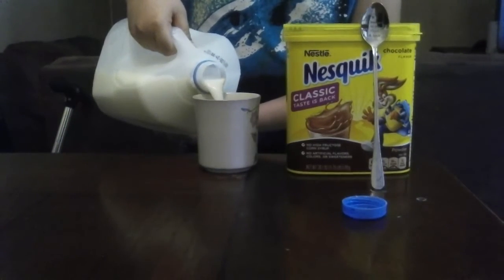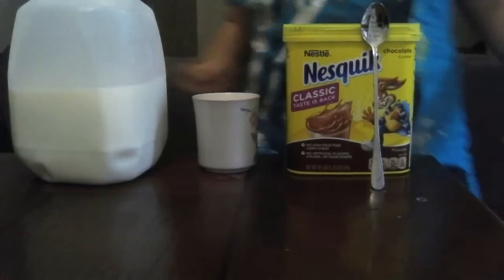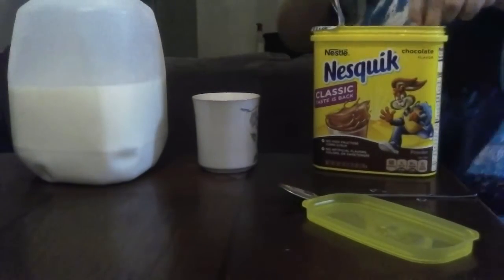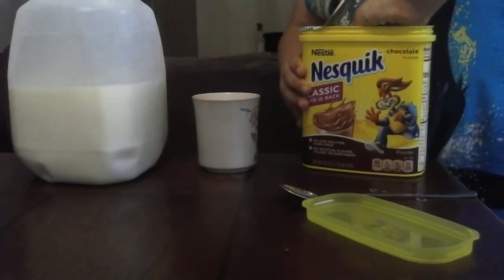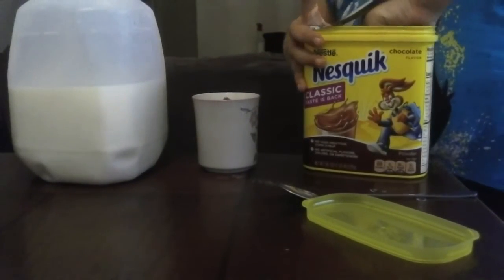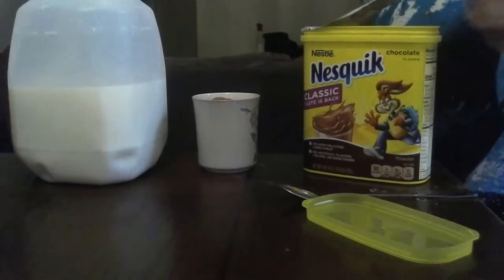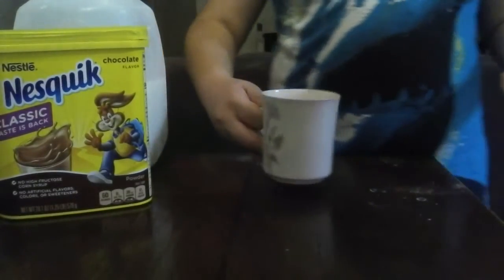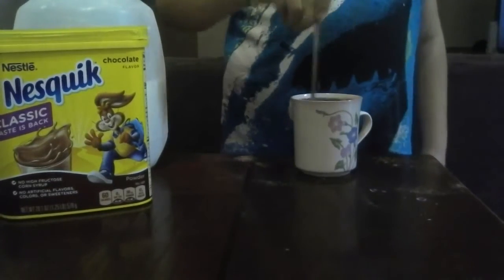Choccy melk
i make chocolate milk.